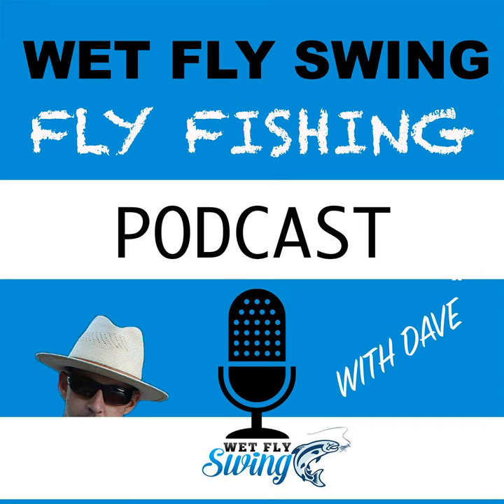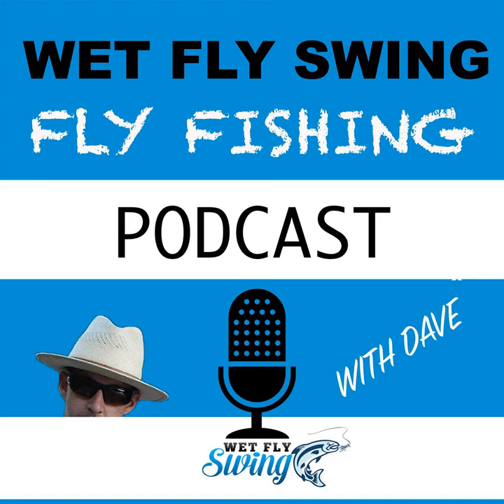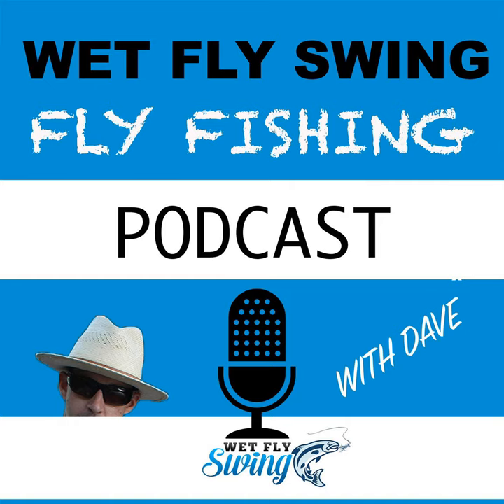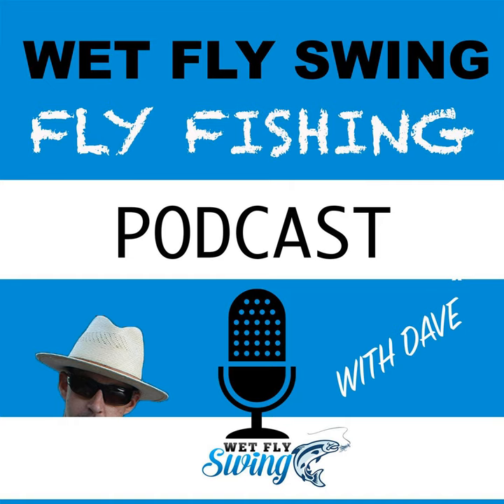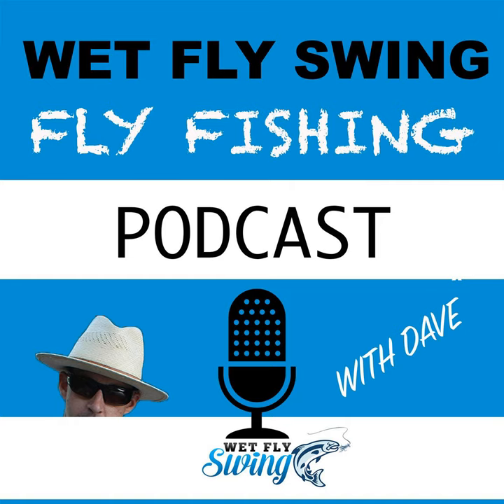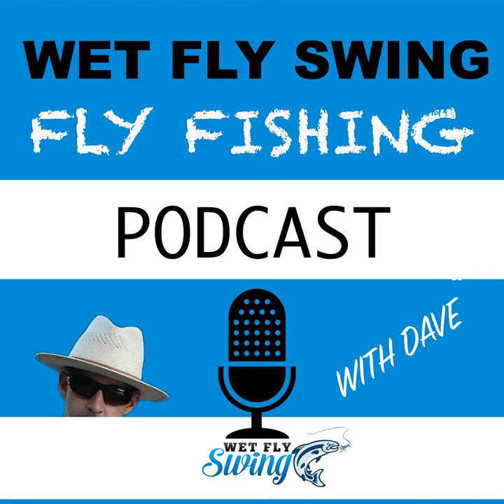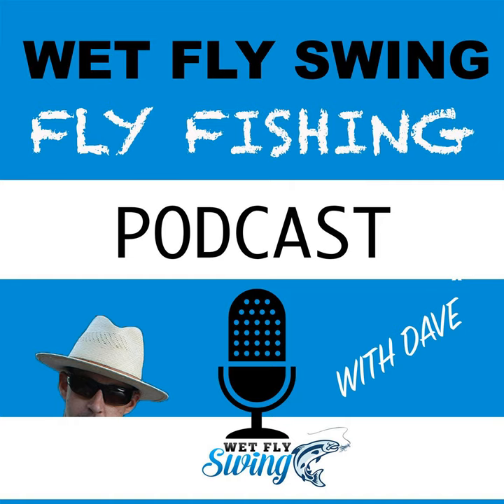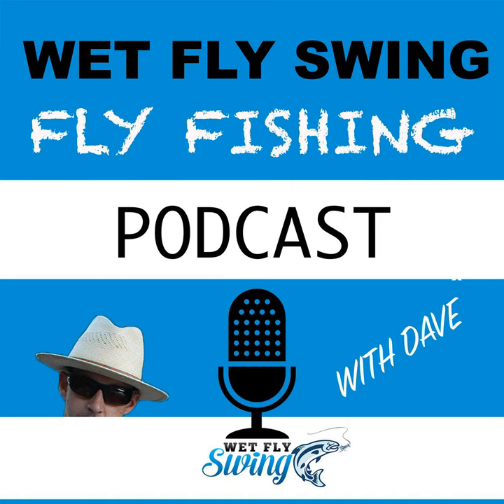WFS 141 - AK Best on Production Fly Tying, Dry Flies, Colorado, Red Quill Parachute, Colorado...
I had the pleasure of interviewing AK Best to talk about tying dry flies and his life in fly fishing.  We also hear some of the other influential parts of his life including how he survived his music night life.

 AK talks about absolute attention in music and in fly tying.  Find out what makes a Colorado Green Drake such a killer pattern and why the wing tips are so critical for dry flies.

  Show Notes with AK Best

 - Production Fly Tying here was a big impact book for many fly tyers in the space.

 - The Colorado Green Drake from Charlies Fly Box.

 - In the Ring of the Rise - Vince Marinaro book on trout behavior.

 - Tom Whiting was on the podcast in episode 115 and talked about how he creates the perfect dry fly hackle.

 - The St. Vrain Caddis was a killer pattern if you need a goto pattern when nothing else is working.

 - The Colorado Caddis was a famous Colorado pattern.

 - A Red Quill Parachute in a size 18 is a great prospecting fly.  Works great on the Frying Pan River.

 - John Gierach was on the podcast is episode 47 and talked about quitting drugs and alcohol.

 - I interviewed Joan Wulff here and Frank Moore who were two of the oldest guests I've had on the show.

 - The Winged beetle.

 - The Olive Quill Dun, The Red Quilled Parachute are two of AK's goto flies.

 - Danville 6/0 thread is the only thread you need.

 - Selective Trout by Swisher Richards

 - Henry's Fork Anglers

  You can find AK's book Production Fly Tying here.

  Resources Noted in the Show

 In the Ring of the Rise by Vincent Marinaro

  Videos Noted in the Show

 The Colorado Caddis

  A Red Quill Parachute

  Conclusion with AK Best

 AK Best who wrote one of the great fly tying books shares some of the great tips from this book and others from over the years.  Find out why you should be clipping your dry fly hackles and some of his best Colorado patterns.